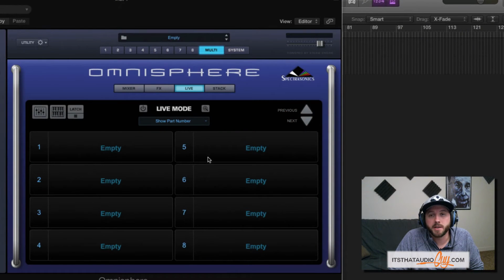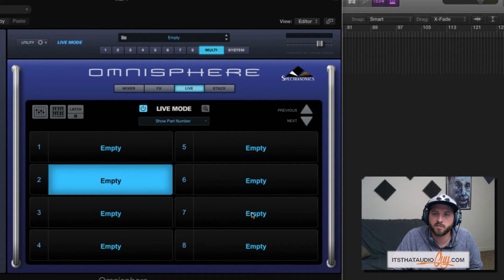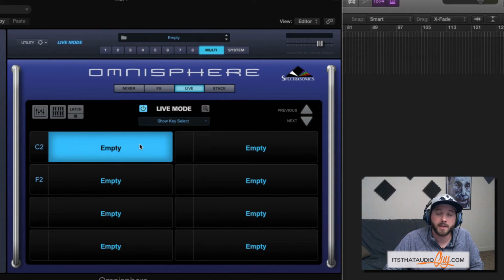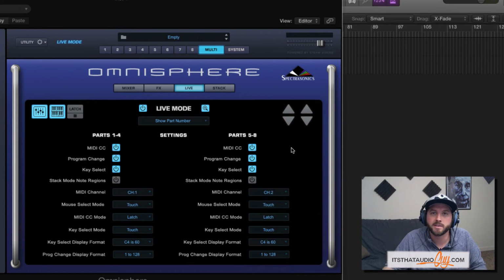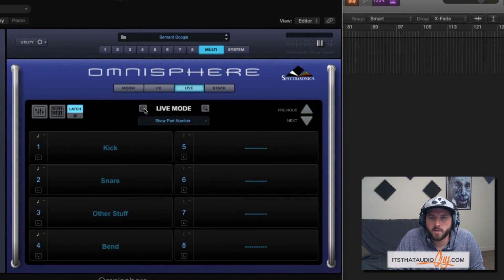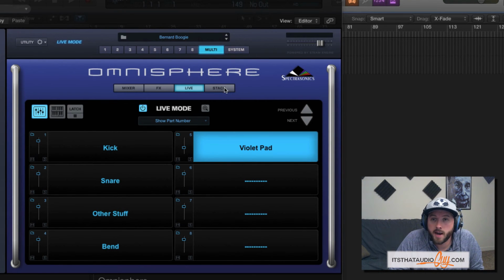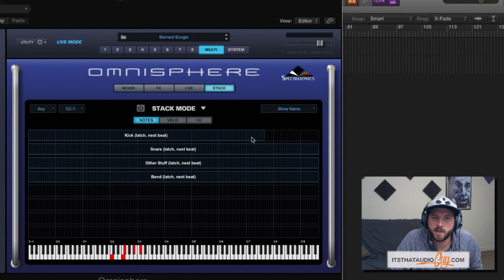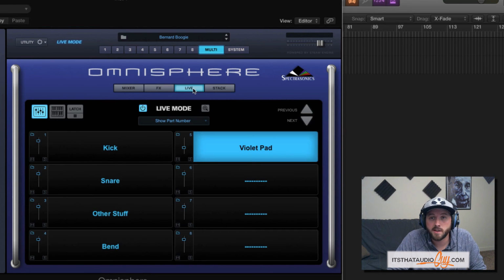Omnisphere 2: Live/Stack Modes | That Audio Guy